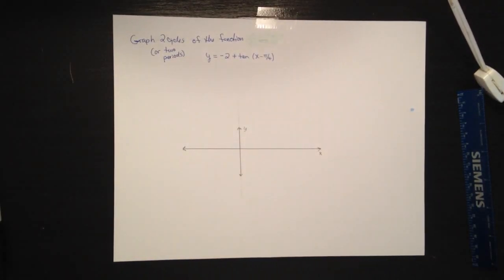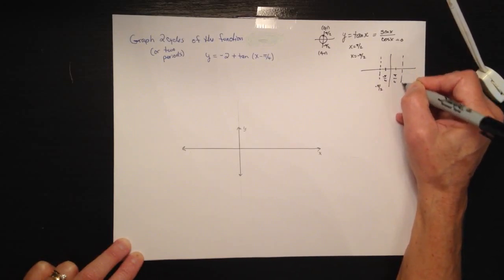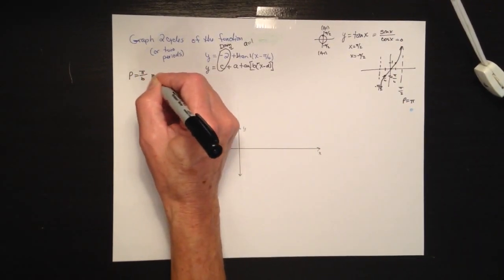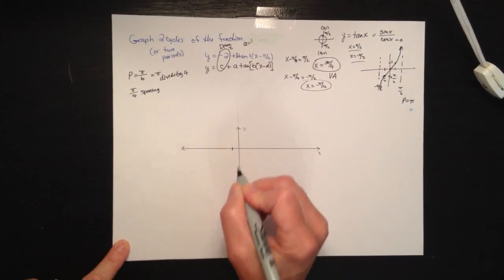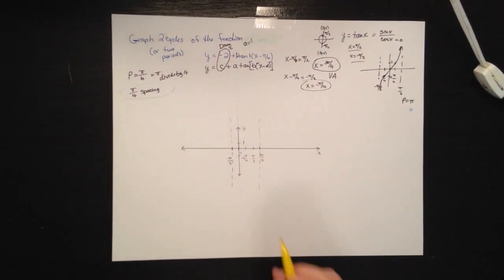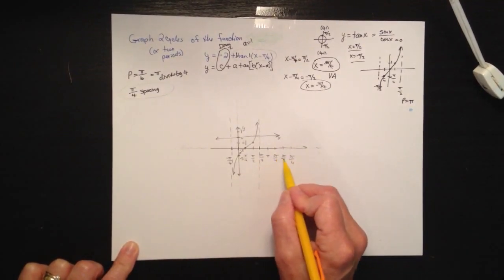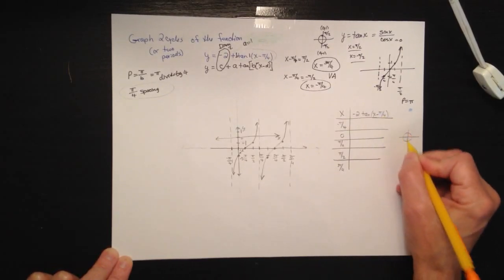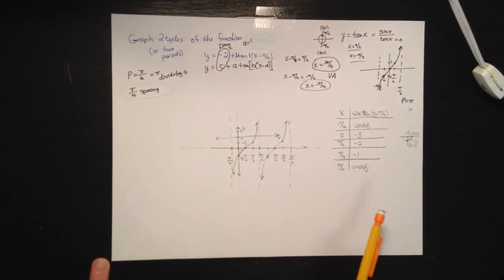Graphing a tangent function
This video shows an example of graphing a tangent function with a phase shift and a vertical shift.